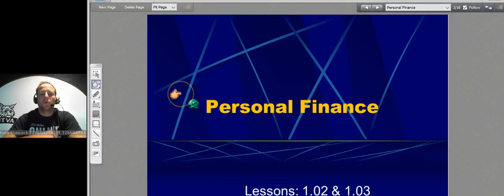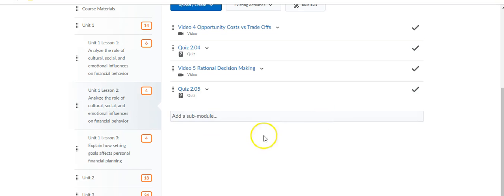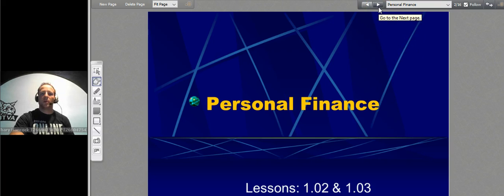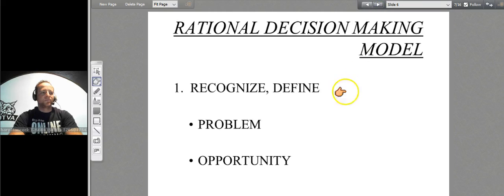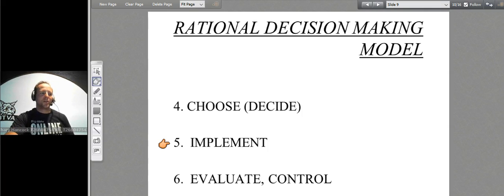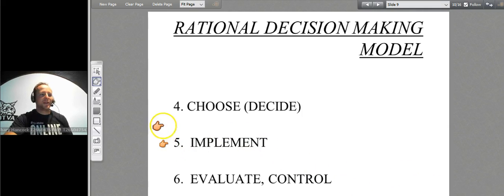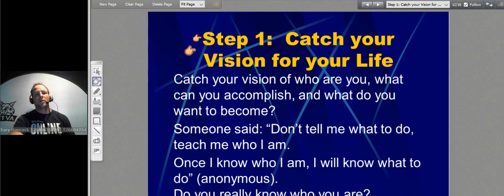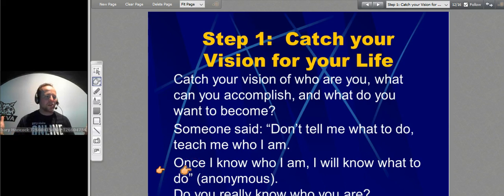Personal Finance 11 6